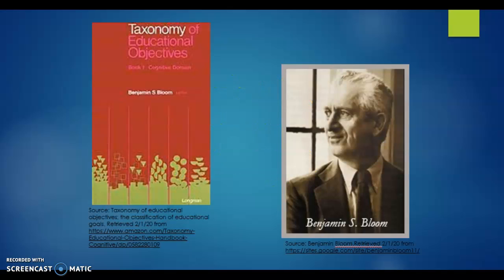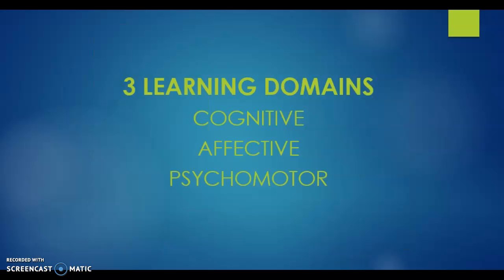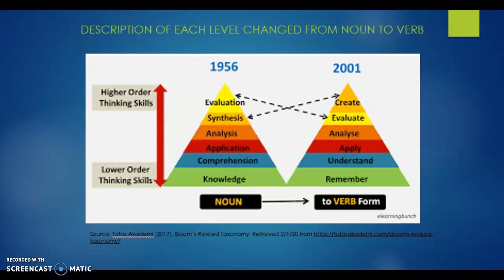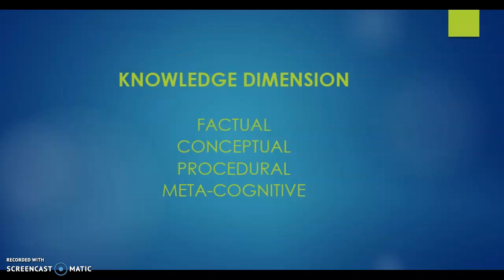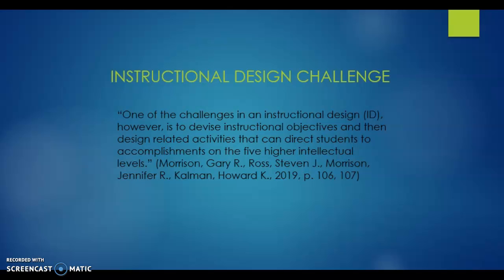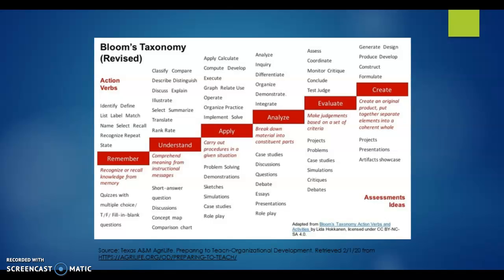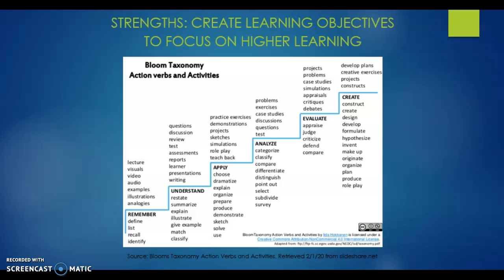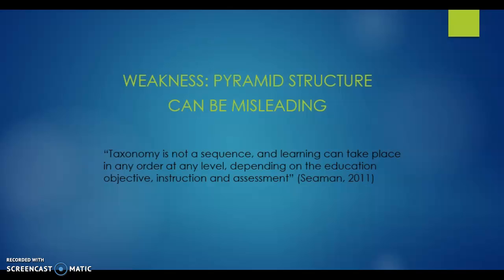8295 Blooms Taxonomy